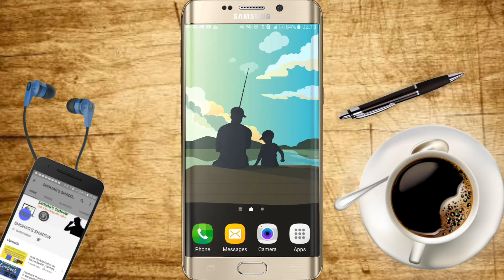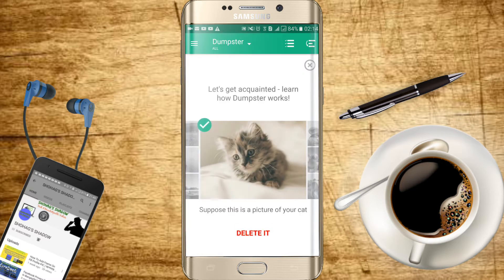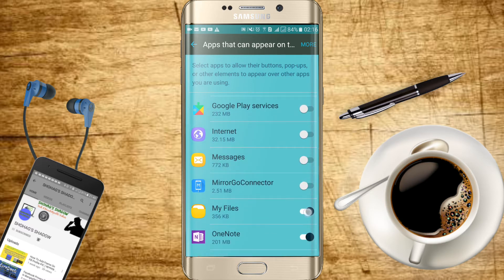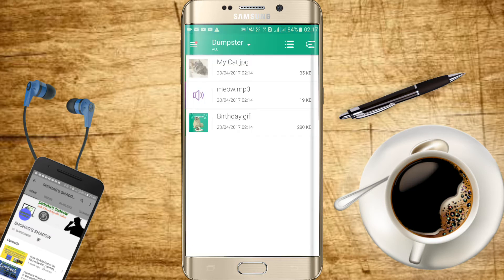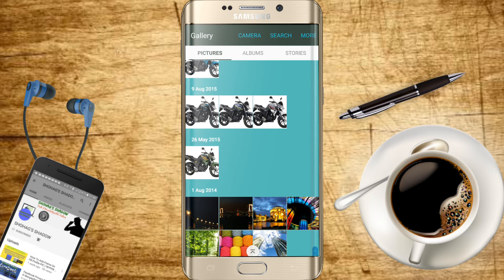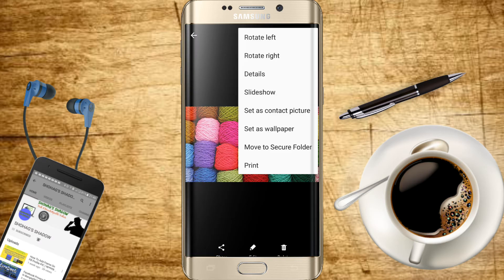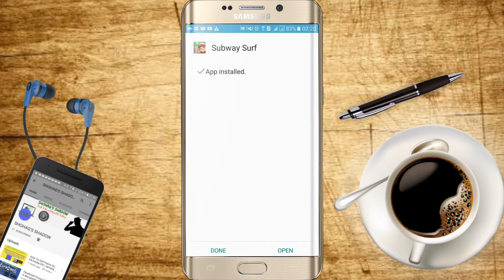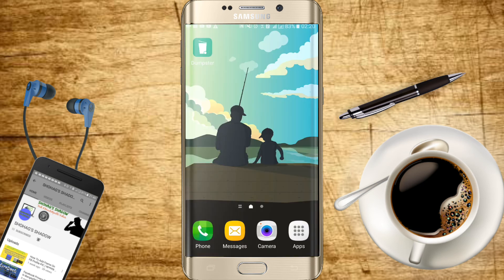How To Recover Mobile Phone Data,Pictures,Video & Apps | SHOHAG’S SHADOW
এই অ্যাপ্লিকেশন দ্বারা আপনি কোনও ঝামেলা ছাড়াই আপনার মুছে ফেলা ফাইল, ছবি, ভিডিও এবং অ্যাপ্লিকেশন পুনরুদ্ধার করতে পারে।

𝗦𝗛𝗢𝗛𝗔𝗚'𝗦 𝗦𝗛𝗔𝗗𝗢𝗪 is a Tech Based Online Newspaper. Here 𝗧𝗲𝗰𝗵 𝗻𝗲𝘄𝘀 & 𝗗𝗶𝗴𝗶𝘁𝗮𝗹 𝗠𝗮𝗿𝗸𝗲𝘁𝗶𝗻𝗴 related article & video is published. If you have the skill to write an article regarding technology or Digital Marketing you can submit your article to us.

We have a 𝗗𝗶𝗴𝗶𝘁𝗮𝗹 𝗠𝗮𝗿𝗸𝗲𝘁𝗶𝗻𝗴 𝗔𝗴𝗲𝗻𝗰𝘆 (P R O M O T I O N M I X) as well, if you need any kind of Digital Marketing services we could assist you.

Digital Marketing Service By 𝗣 𝗥 𝗢 𝗠 𝗢 𝗧 𝗜 𝗢 𝗡 𝗠 𝗜 𝗫 -

1. Social Media Marketing (Facebook, YouTube, Instagram, LinkedIn etc)
2. Search Engine Marketing
3. Search Engine Optimization (SEO)
4. Content Marketing
5. Influencer Marketing
6. Email Marketing
7. SMS Marketing (Bulk SMS)
8. Customer Care Support

𝗣 𝗥 𝗢 𝗠 𝗢 𝗧 𝗜 𝗢 𝗡 𝗠 𝗜 𝗫

If you want to talk with us regarding Digital Marketing/Article/News or Advertising on our SHOHAG'S SHADOW website, you can call us directly at

Shohag's Shadow Team